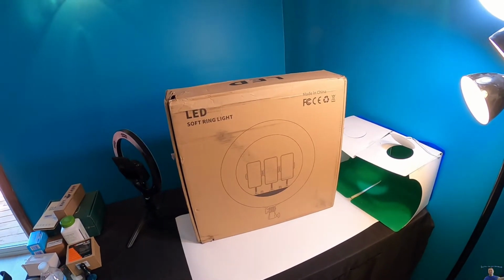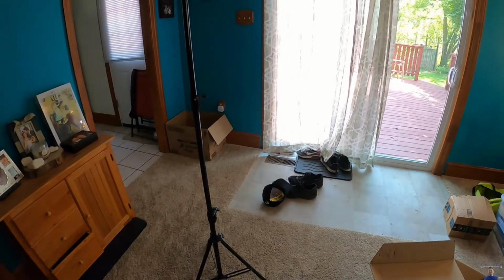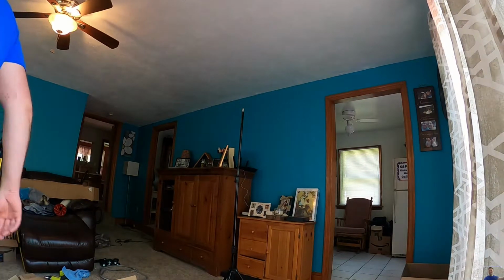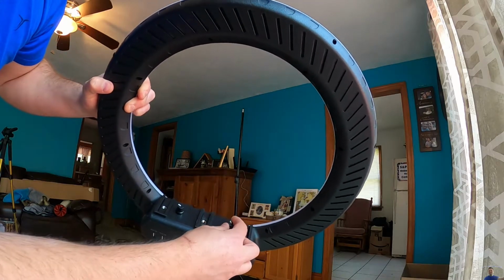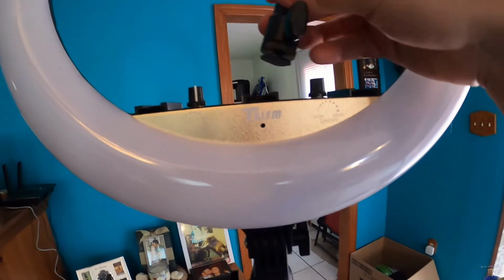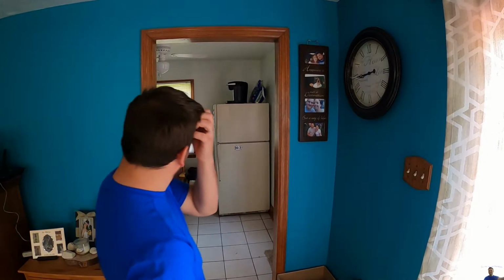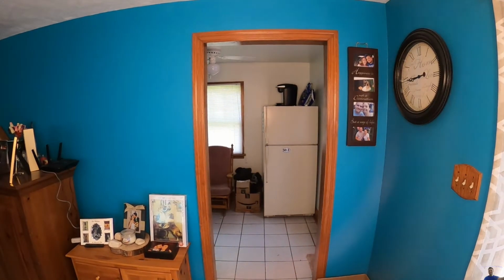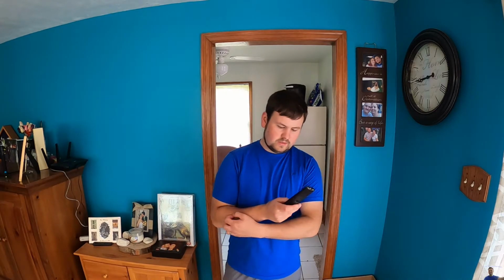18-inch Ring Light with Stand Review: for Camera, Photography, YouTube Videos, Makeup And More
18-inch Ring Light with Stand Review Ultra-wide Lighting Area for Camera Photography YouTube Videos Makeup And More

if your interested you can buy it

Emart 18-inch Ring Light with Stand, Big Adjustable 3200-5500K LED Lights Ring with Ultra-wide Lighting Area for Camera Photography, YouTube Videos, Makeup (Kit: Phone Holder, Remote, Soft Tube, etc.)

 【Bi-Color Temperature and Brightness Adjustment】18 inch ring light with multiple variants of lighting (ranging from 3200K to 5500K color temperature without change the color filter, 10%-100% brightness adjustable). Built-in LCD display, shows the situation of brightness, color temp, perfect for different variety of photography. Also with brightness and color temperature memory function
【Kit Included and Warranty】1 x 18 inch LED Ring Light, 1 x Ring Light Stand, 1 x Soft Tube, 1 x Ball Head, 1 x Cell Phone Clip Holder, 1 x Bluetooth Shutter Remote, 1 x IR Remote Control, 1 x Power Adapter / 12 Months warranty for manufacturing defects. NOTE: For how to install the "Soft Tube", please refer to the penultimate picture in the "Product Description" or the "User Manual" in the "Product guides and documents".
【18 inch Ring Light with Light Stand】Special LED SMD design and 480 pcs LED beads, perfect for many uses, portraits, products, pets and video. The ring light tripod, aluminum alloy construction for stabilizing the makeup ring light, height adjustable: min 33 inch to max 70 inch.
【Remote Control】Change the color temperature and brightness,adjustment is accessible from the included remote control. Especially the color temperature, it does not require change filters like some other ring lights,only press a button on the remote.
【Indoor & Outdoor Use and Carrying Bag】Easy to set-up and useful whether indoors or outdoors photography, Two power supply methods, power adapter and battery. Battery slot is compatible with camera battery NP-F550 / F570 series, can be use outdoors makes it completely great for travelling!

Hello Do You Have A Product Or Products That You Would Like Me To Promote And Do a Full Dedicated Video Review? I Offer Full Honest Unboxing And Review Videos FOR YOUTUBE & Amazon Video Hub I Do Not Do Any Fake Amazon Text or Photo Reviews I Find Them fake And Dishonest And i dont Do them any more - Anyone Can send me a Product To Keep And I'll Review it For You And uploaded it onto my youtube channel And ontop my Amazon Video hub Where future customers can View it. Please Send Me An Email Me At ) I Review Anything & Everything From Movies To Tech To Food! I Really Enjoying Making Review Videos & I Also Cross Promote All The Products I Review Across 5+ Social Media Networks!

Paypal if you wish to support the channel By Donating Anything Amount: ( that is just for those who enjoy my content and wish to help out in a different way but its not Requested! that is only if you feel moved to do so! )